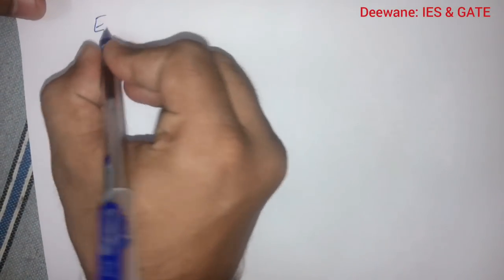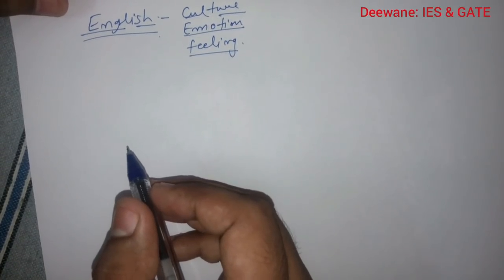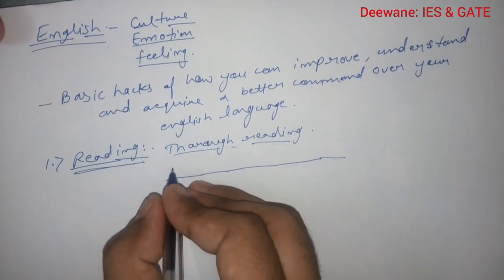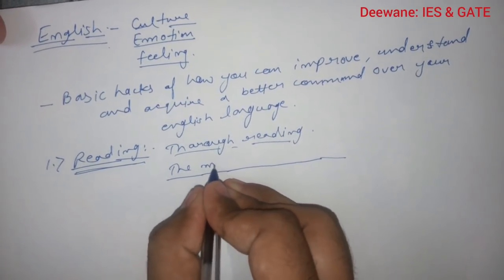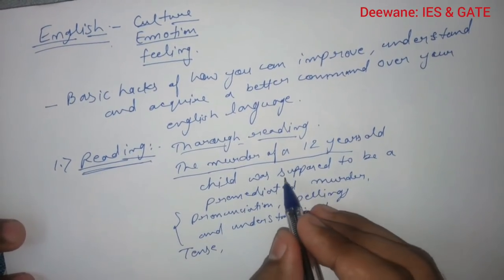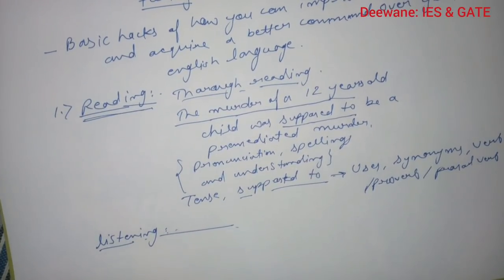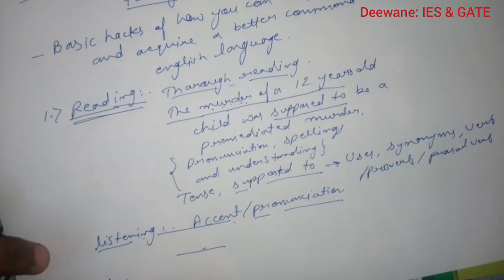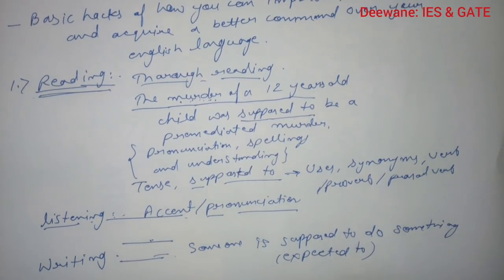English Part 01 Basic tips to learn english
Are you preparing for GATE/ESE/PSUs , get full
preparation support by IES Naveen Yadav and his TEAM
-Video lectures
-Study material
-Preparation strategy
-Questions support

Stay Focused and Do well in exam